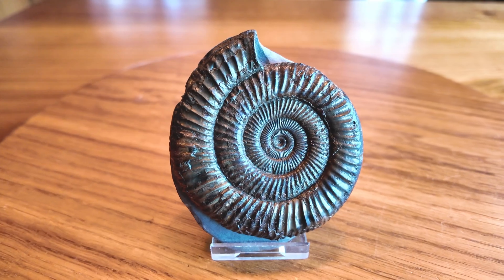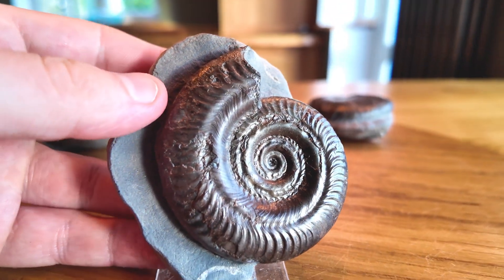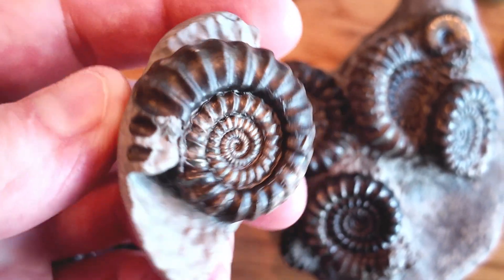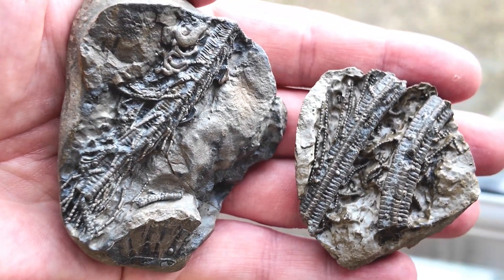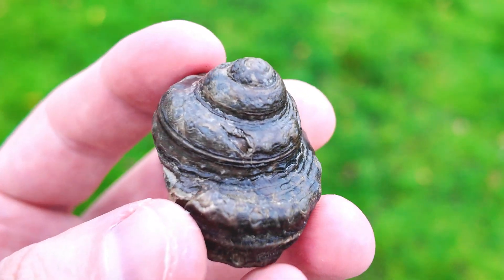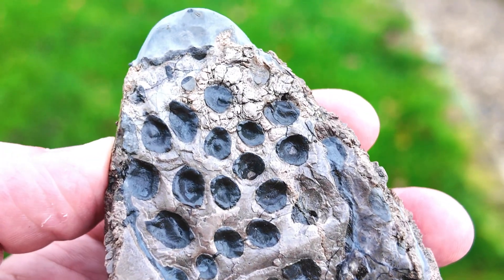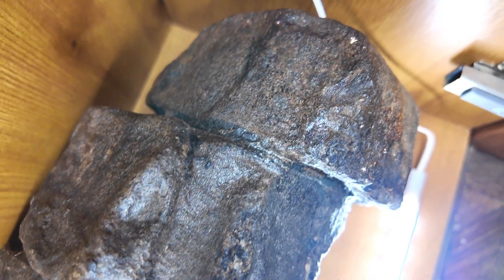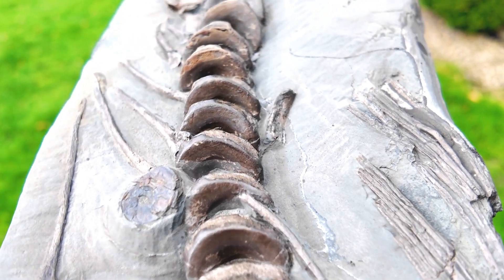Top 10 Fossil Finds of 2025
In this video, I’m sharing my Top 10 fossil finds of the year, all discovered along the Yorkshire coast.

Before the countdown begins, I also show a few top-quality fossils that didn’t quite make the list but still earned a place in my collection. The top 10 includes a mix of rare ammonites, articulated crinoids, ichthyosaur vertebrae, a crocodile fossil, and a number one find that’s a dream discovery for any fossil hunter.

Each fossil was found on the beach and, in many cases, carefully prepared. Finds like these really do come down to being in the right place at the right time, and I feel very lucky to have spotted them before erosion took its toll.

📺 Watch My Top Fossil Finds

🧰 Fossil Collecting & Filming Gear I Use
Hammers:
• Estwing 20oz Mason Hammer (Great Starter)
→ US | UK
• Estwing 3lb Sledge (For Tougher Nodules)
→ US | UK

Chisel:
→ USA | UK

Filming Gear:
• DJI Osmo Pocket 3
→ UK | US
• DJI Mic 2
→ UK | US
• DJI Flip Drone
→ US | UK

📸 Credits
Some images used in this video are credited accordingly.